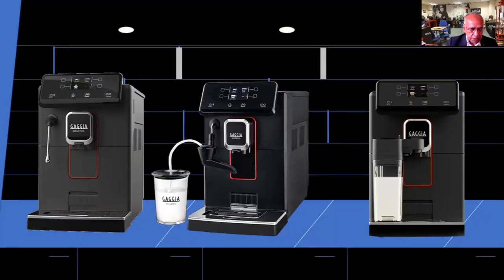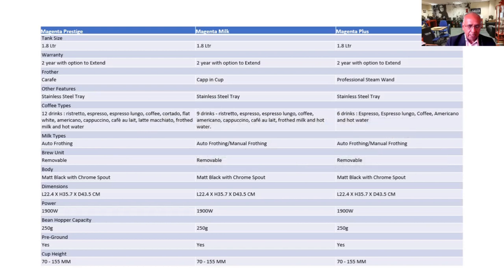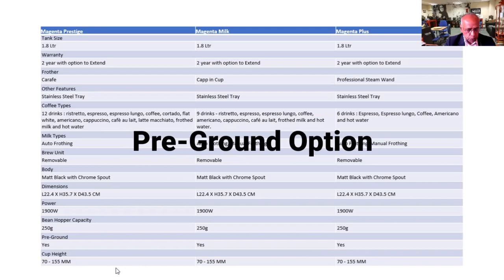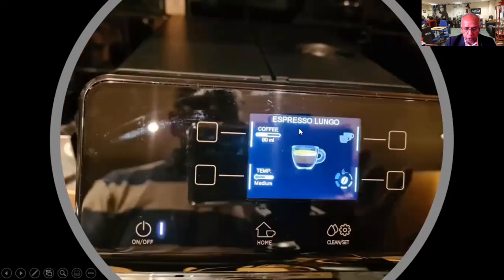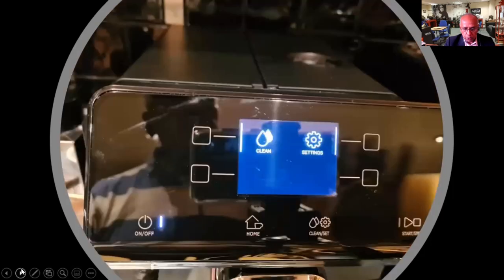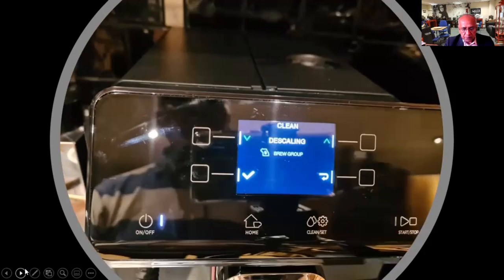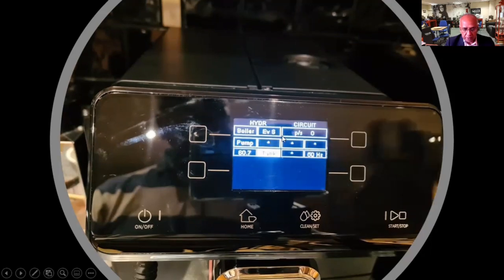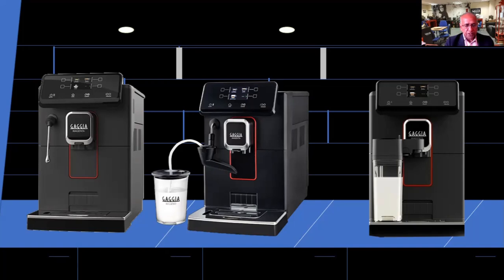Gaggia Magenta Bean to Cup Machines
Gaggia Magenta was introduced in 2020 and comes in 3 models. The Gaggia Magenta Plus has a long profession type steam wand. The Magenta Milk has the ability to automatically make milk based drinks with the additonal ability to froth it manually by removing the cap-in-cup frother. The milk model comes with an external glass carafe. The Magenta Prestige has the integrated milk carafe with the ability to 12 different options on the menu.